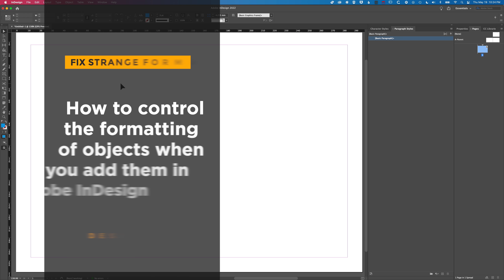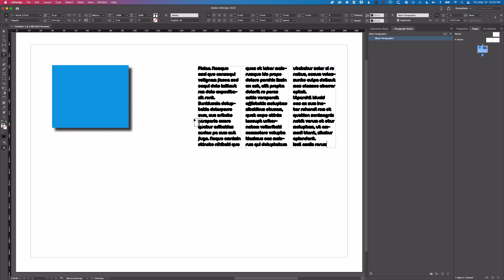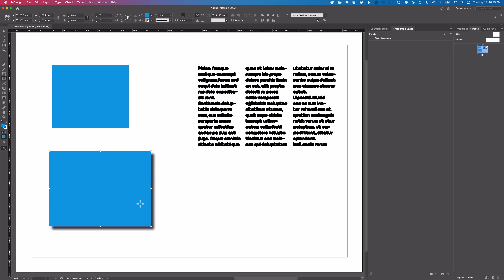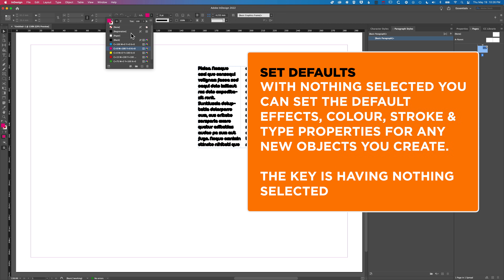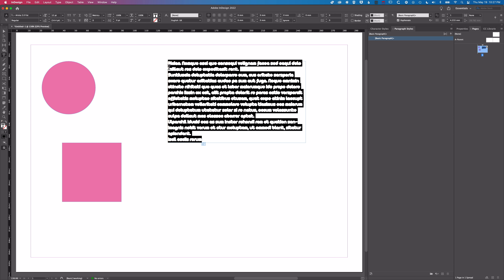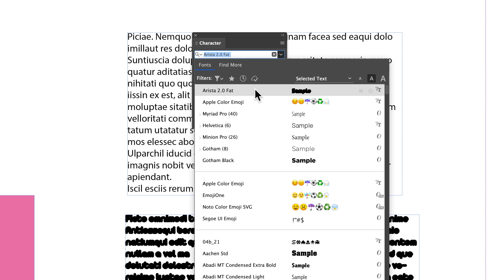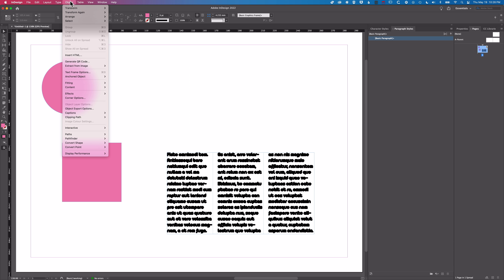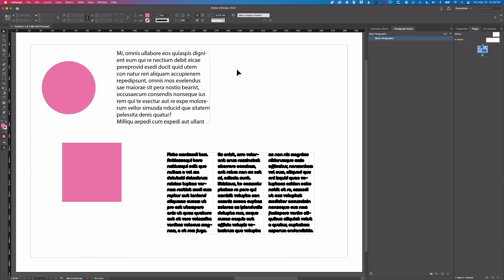Why Do Shapes Have Drop Shadows & Text Frames Have Columns or Indents? [FIX GLOBAL INDESIGN SETUP]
Ever wonder how to set the default settings for shapes, text frames and fonts in InDesign? This tutorial demonstrates the technique you must use to set the default object formatting in your design workflow.

If you have drop shadows, pre-set indents, columns or other properties that are set globally then this tutorial shows how to set them up the way you want. Get that essential design control over global settings.